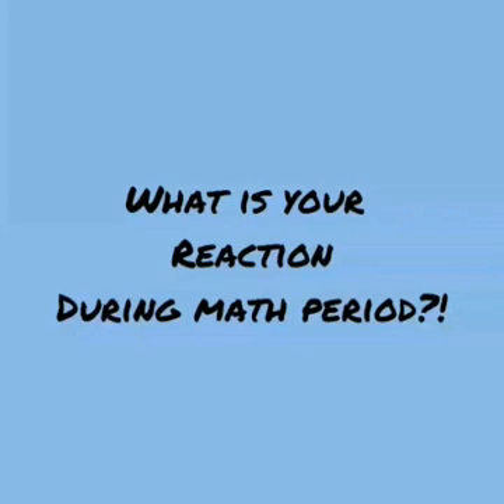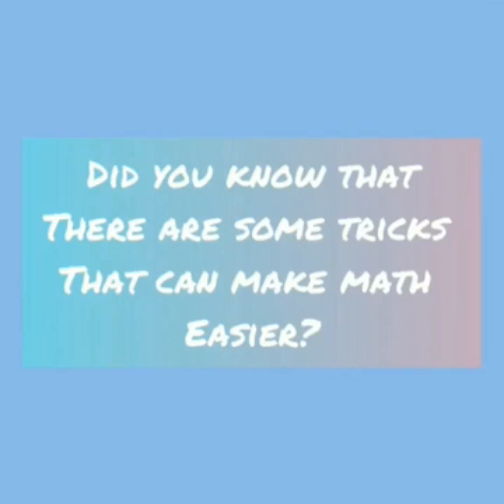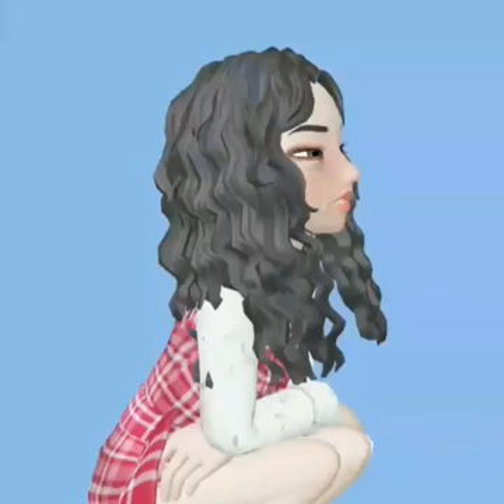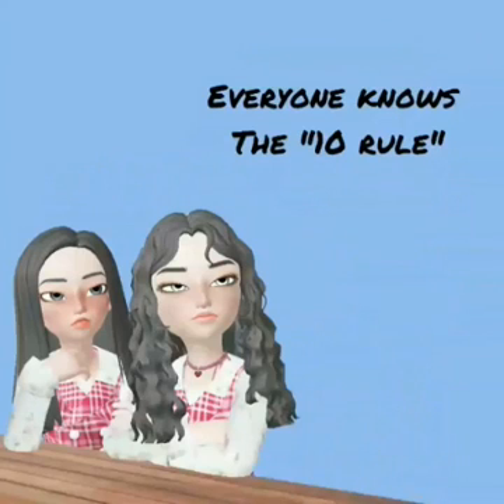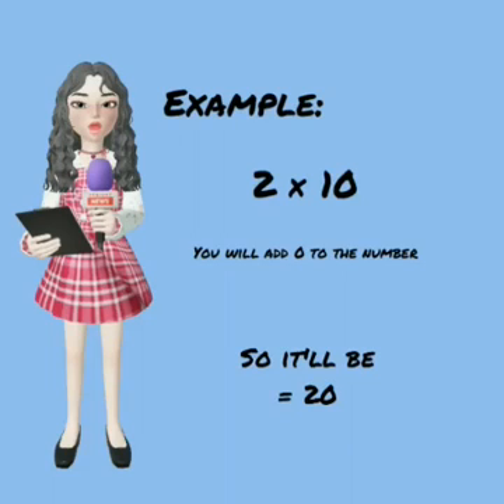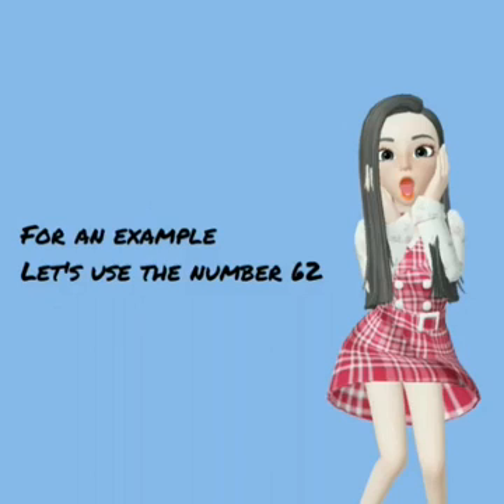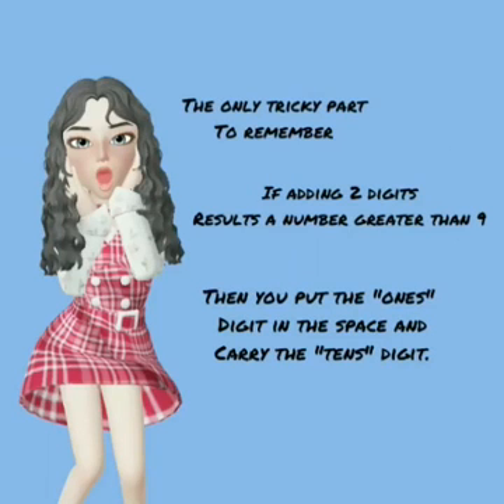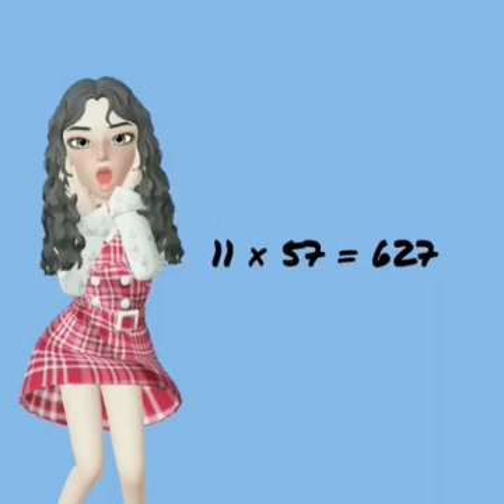The Eleven Rule | Fastest Way of Multiplying 11 by a Number | Math Shortcut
*Video submitted by BSEd students | Project in MMW
1. Claudette Marie Bonagua
2. Andrea Nicole Villa
3. Alvina Guray